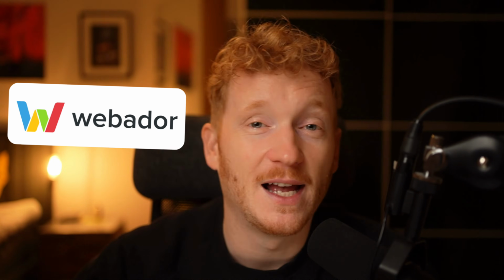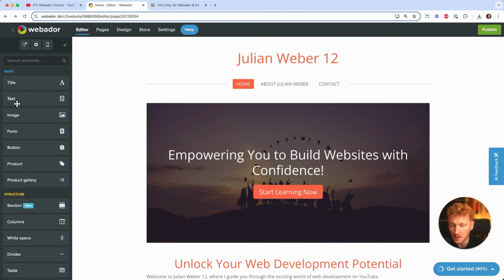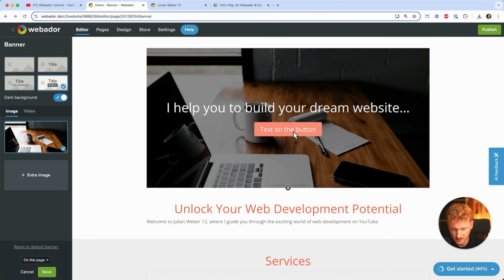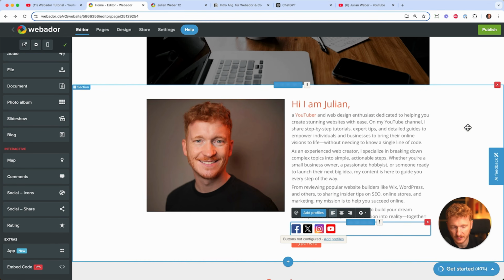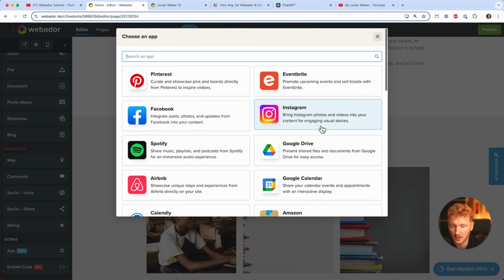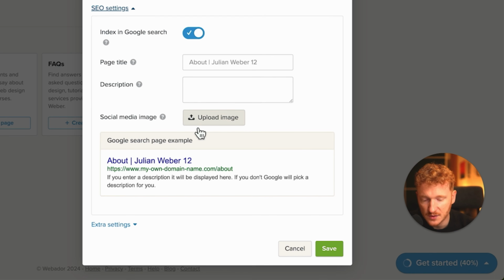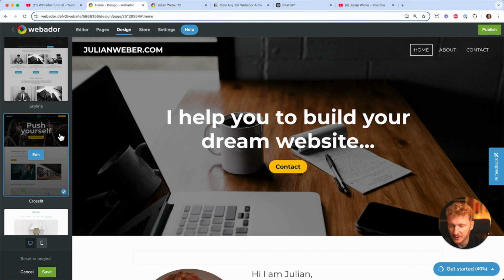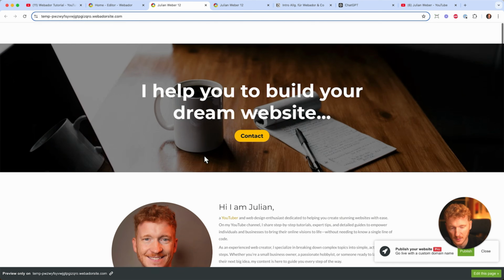How to create a Website with Webador | Full Tutorial (2026)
In this Webador tutorial, I’ll show you step-by-step how to create a stunning website with Webador. Whether you’re a beginner or have some experience, this video covers everything you need to know.

We will choose a template and start customizing your site. Webador is a user-friendly website builder that helps you build professional websites without coding. Start today and bring your ideas online effortlessly!

⏰ Timestamps:
0:00 Start
0:30 Signup via Link
2:49 Intro to the Webador Editor
4:04 Start editing the content: text, images, buttons
5:36 Link Buttons
6:58 Add new sections to your website
10:06 Add Services to your Homepage
11:45 Webador App Integration
13:06 Add new pages to your Webador site
14:50 Add an about-us page
15:17 SEO meta information
17:51 Change the global design template
19:22 Add an online store: (Video Link)
19:31 Website Settings
20:17 Upgrade and publish your website under your own domain

Julian